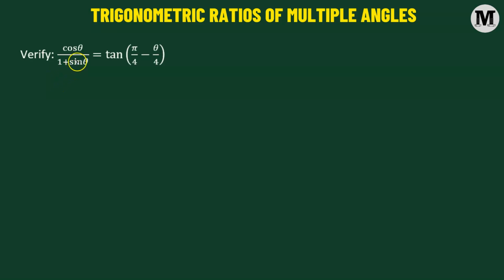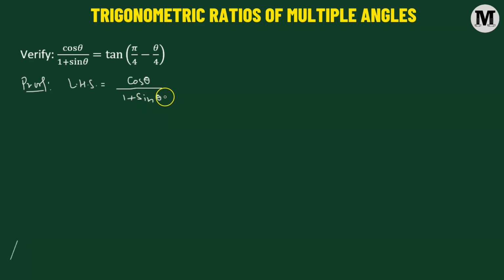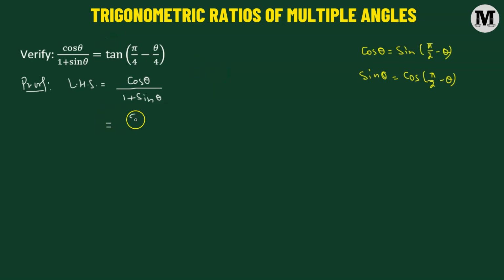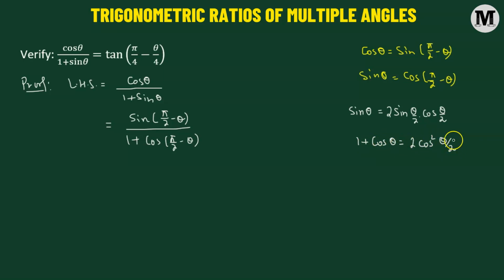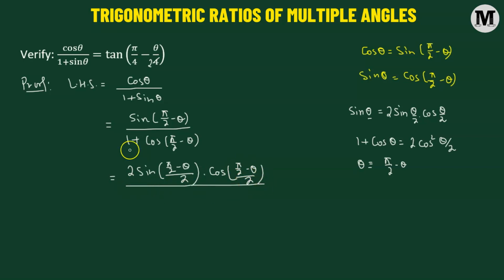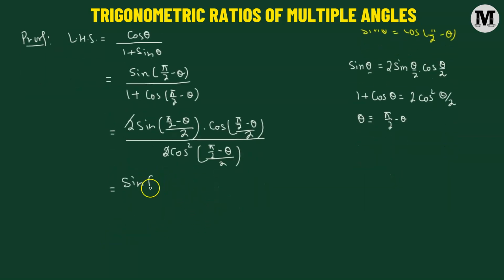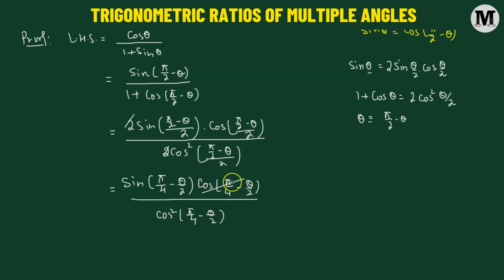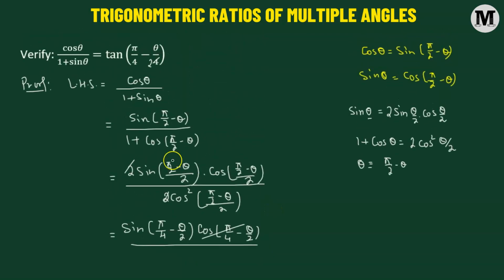7 | Trigonometry | Trigonometric Ratios Of Multiple And Sub-multiple Angles - Worked Out Problems